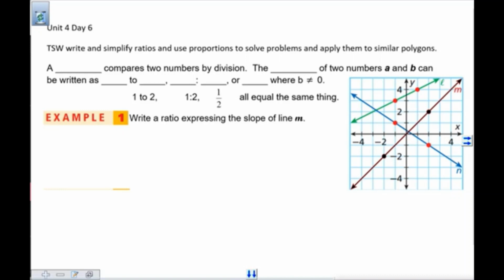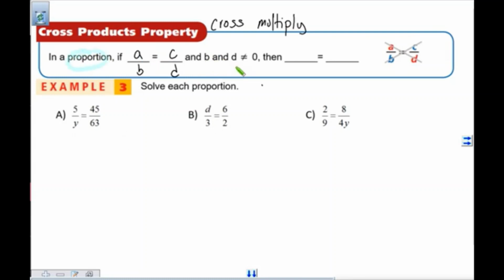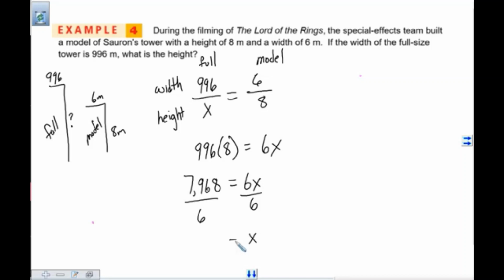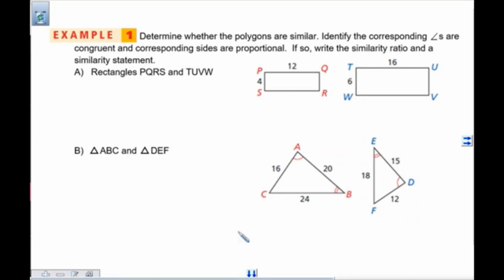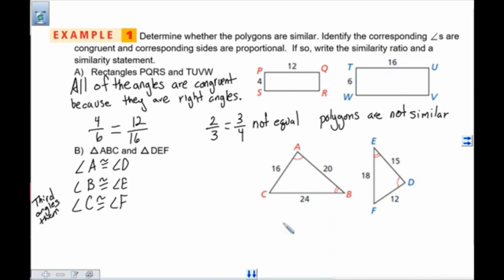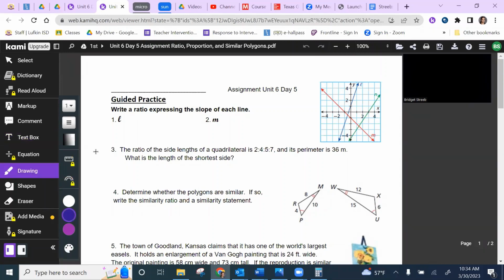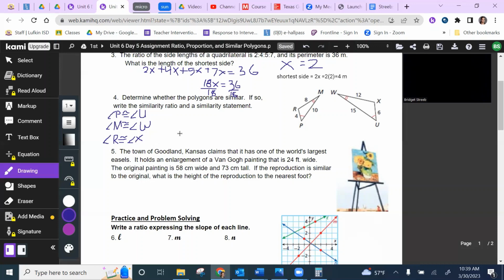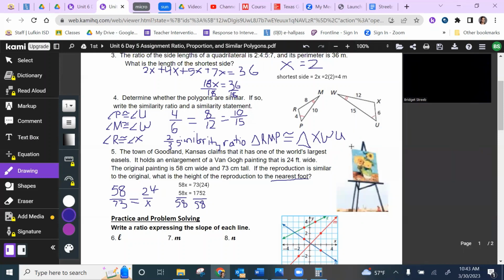Unit 6 Day 5 Ratios